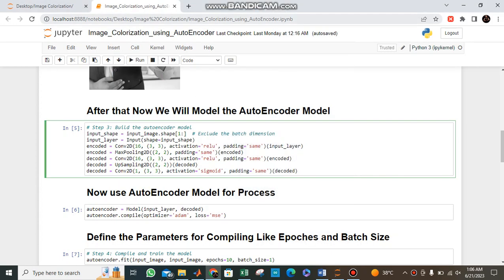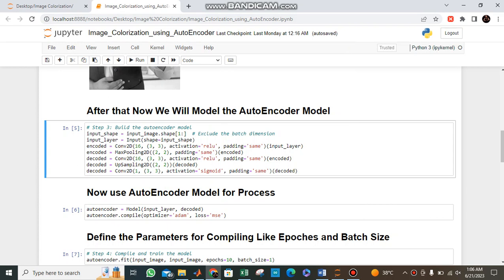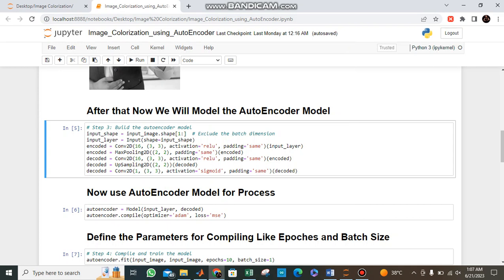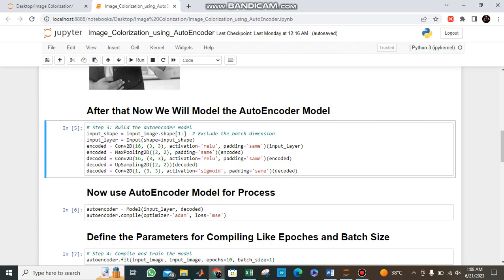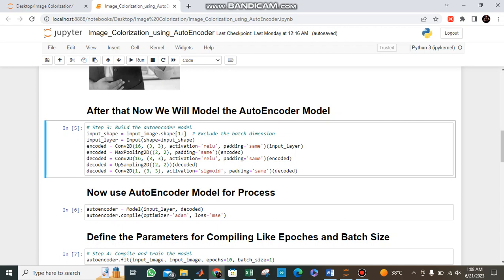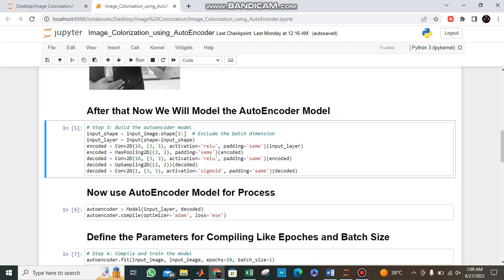Image Colourization (Usage of auto encoder)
Machine learning techniques, particularly Convolutional Neural Networks (CNNs), offer a faster and more accurate solution. CNNs excel in identifying patterns in images, making them ideal for this task. Colorization has applications in various fields, including Cyber Forensics. Auto Encoder has achieved remarkable success in image classification, with error rates below 4% in challenges like ImageNet. This project will employ Python and OpenCV for implementation. CNNs' ability to learn and perceive colors, patterns, and shapes makes them well-suited for colorization as these aspects are closely related to color decisions.